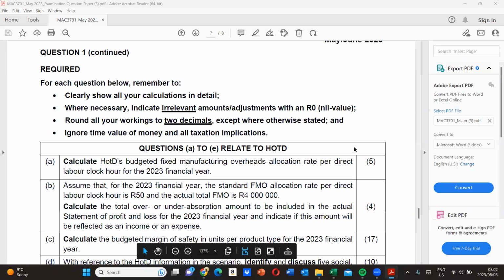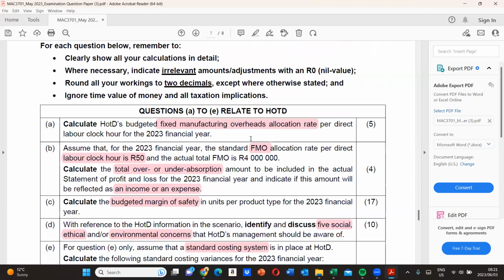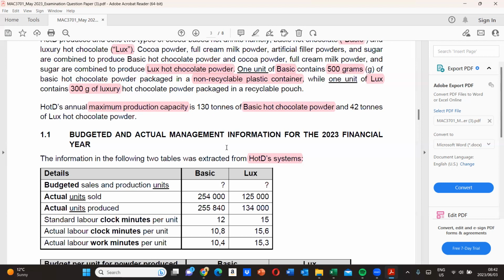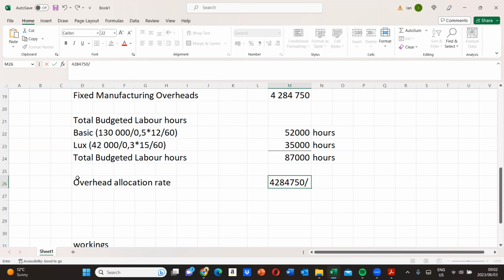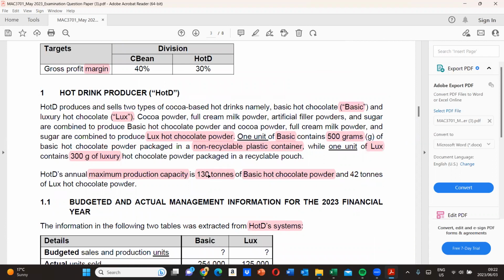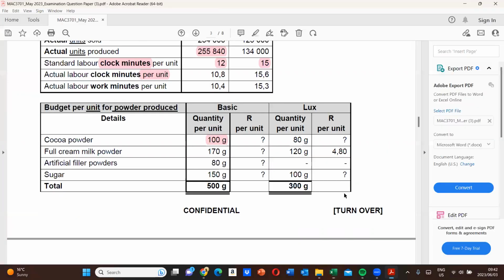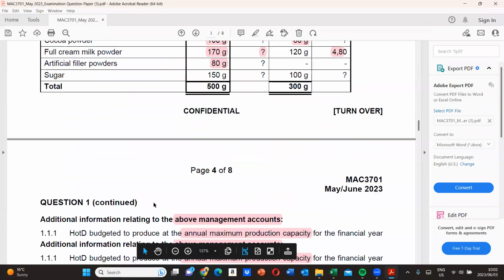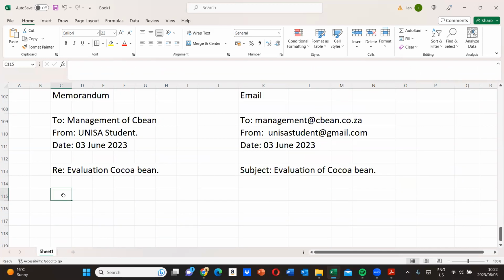June 2023 Revision Paper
MAC3761